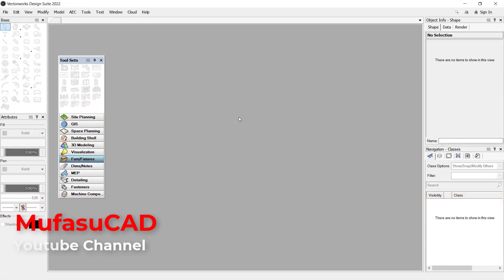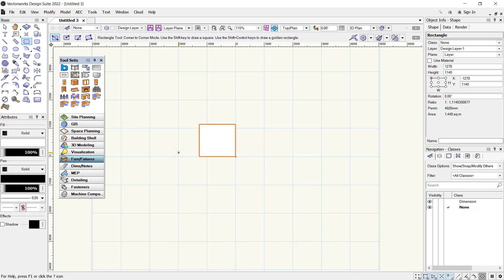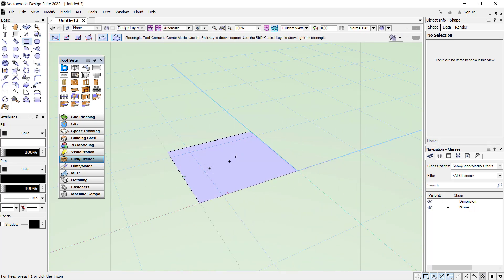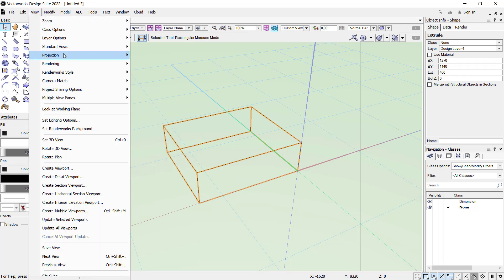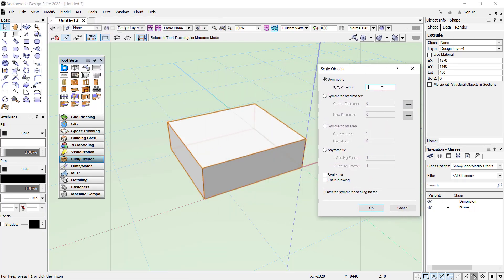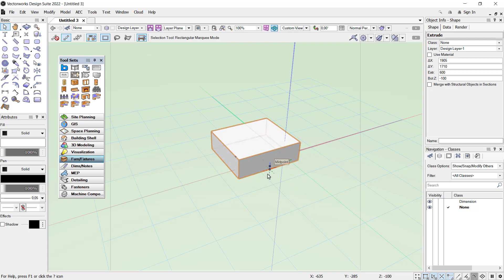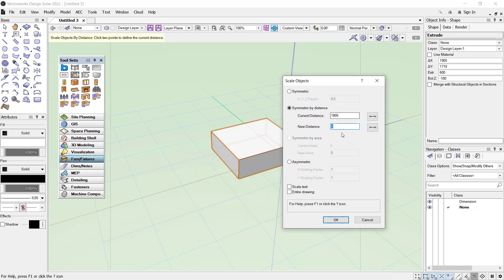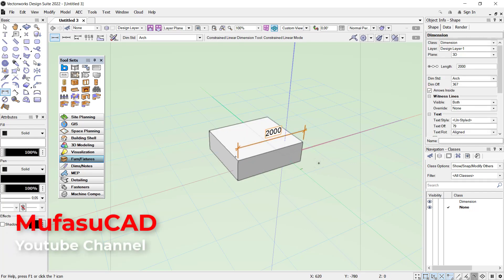Vectorworks How To Scale Object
Learn vectorworks basic tutorial for beginner how to scale or resize objects